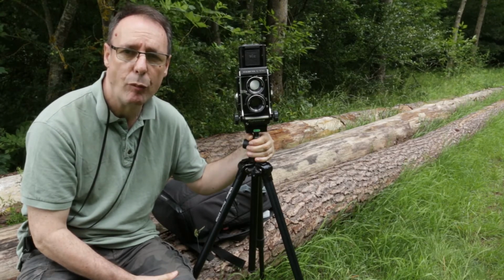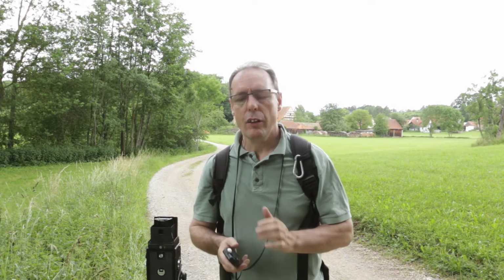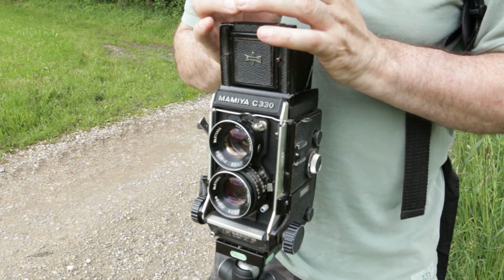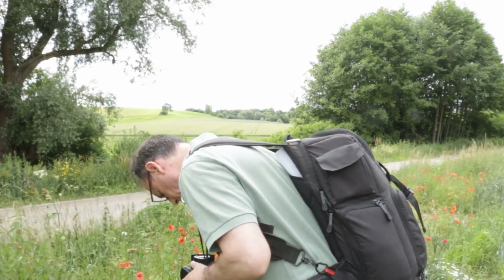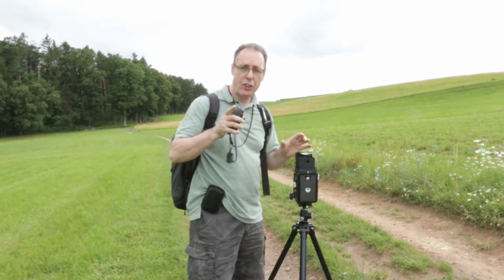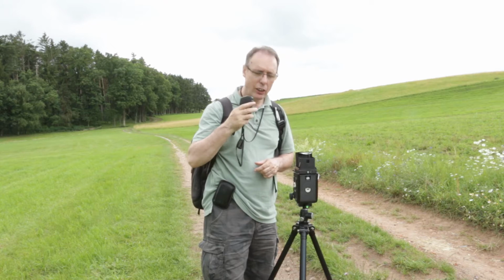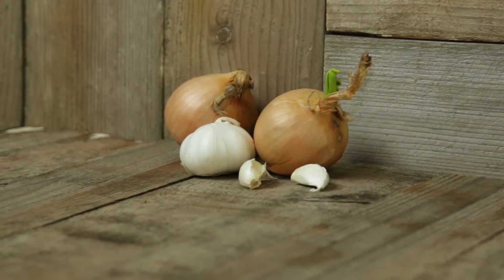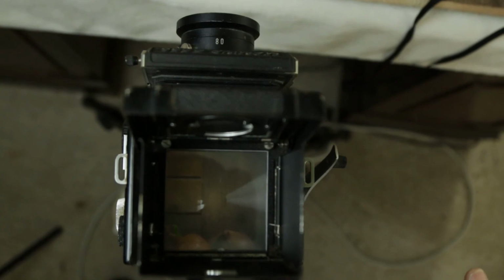How to use the Mamiya C330 TLR Square format film camera.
How to use Mamiya C330 and get good photographs with a Square Format film camera takes work and some practice.  If you are interested in seeing the results you can get by using a 50 year old camera, this may be of interest to you. I decided to get out and take some landscape images on Ektar 100 print film. I got some landscape images and also managed to take a photograph of a small still life set up. The photographs are shown at the end of the video. This is not a difficult camera to use, when you know how and after not using it for close to 10 years it was nice to get out there and use it. I was quite happy with the results.